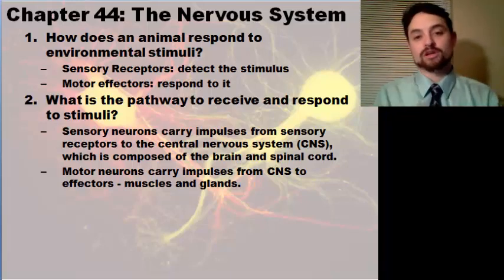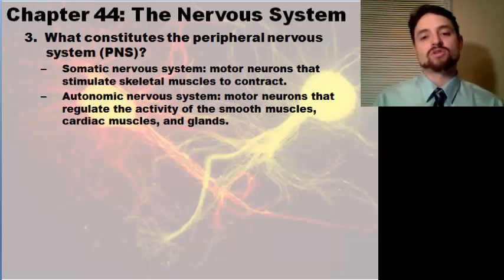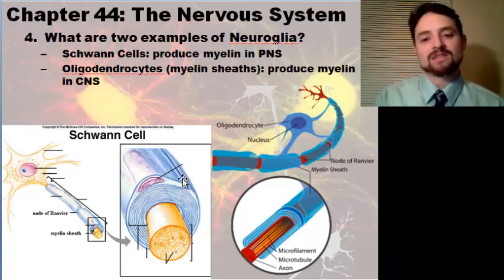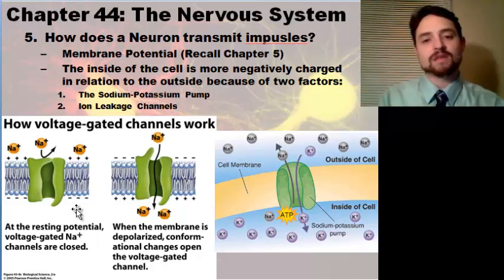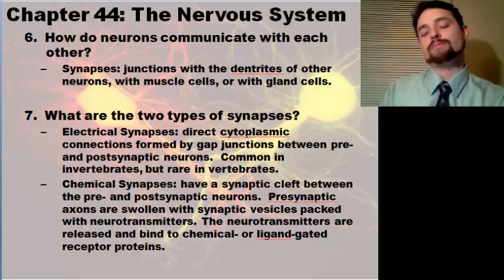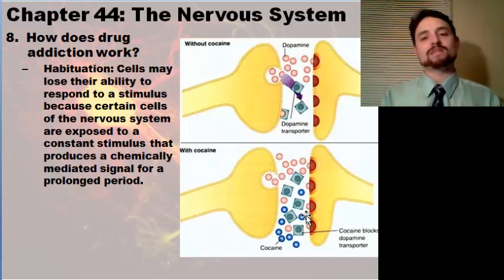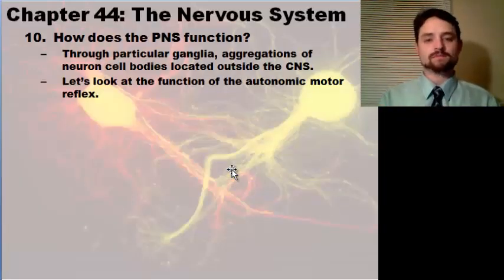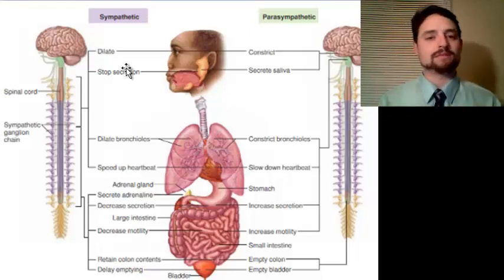The Nervous System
The Nervous System AP Biology